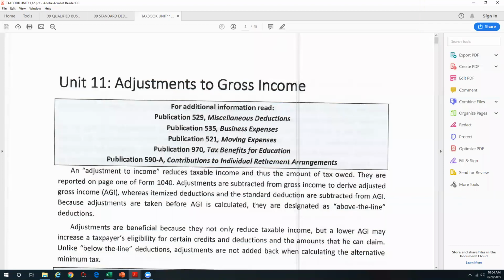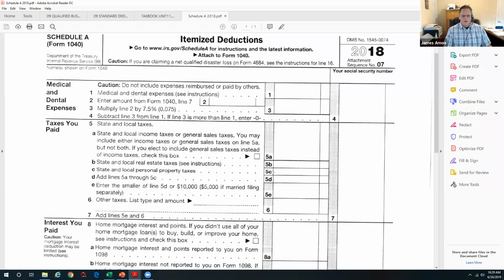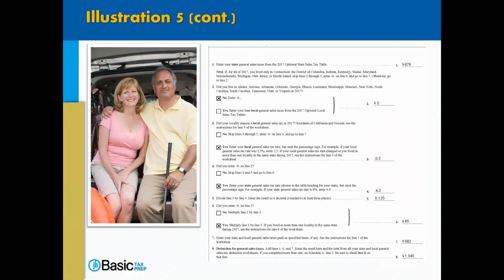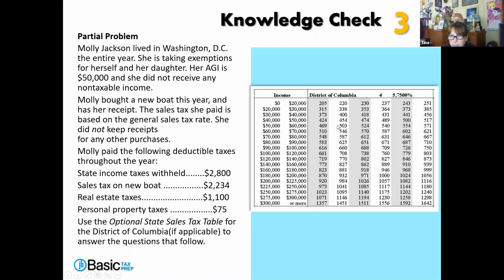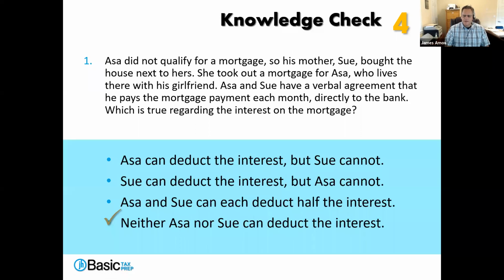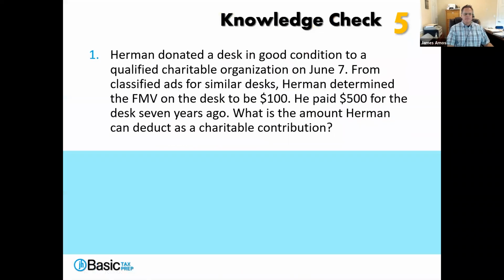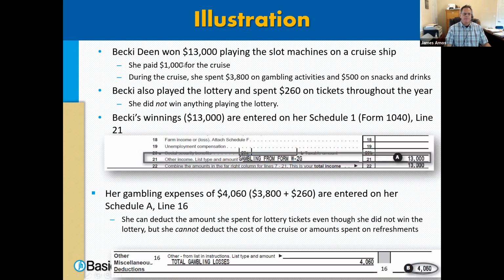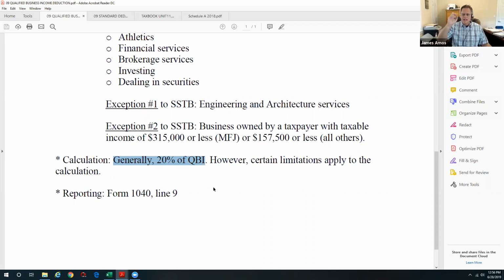EA LTC CLASS 9 - 06282019